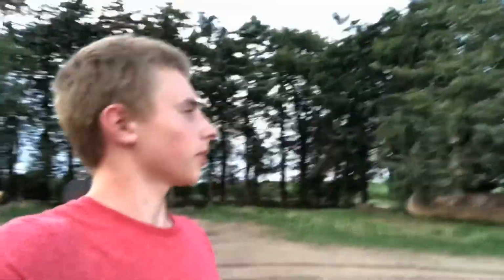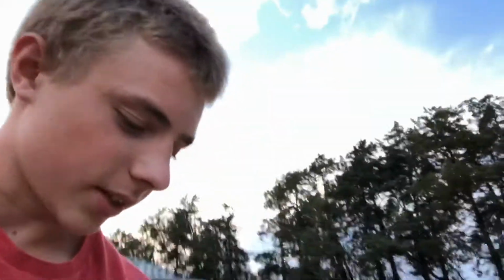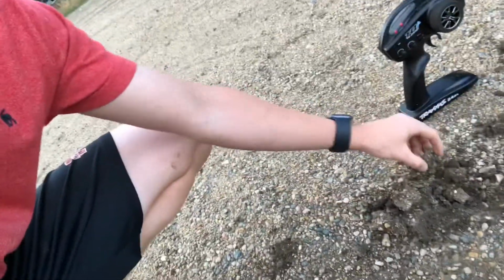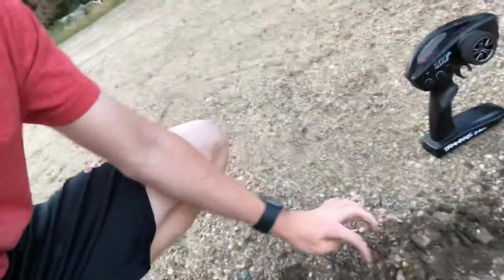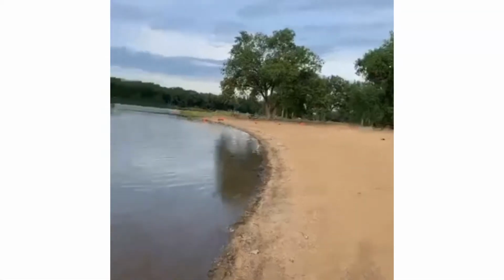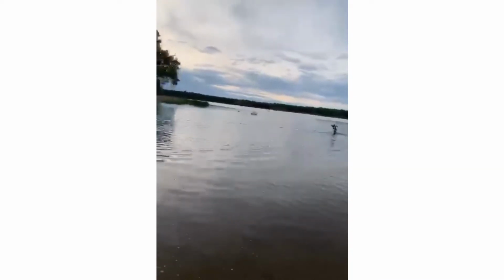Driving remote controlled car on water